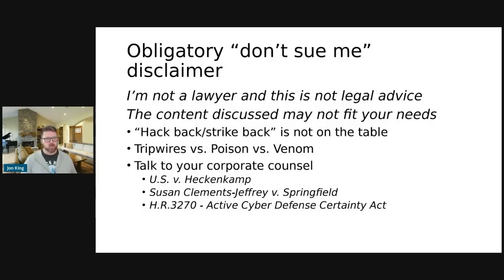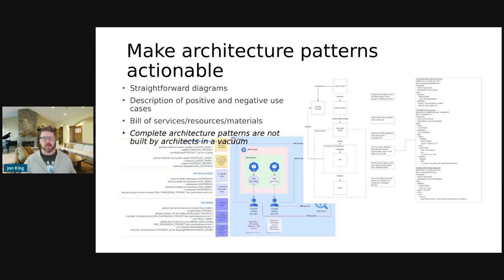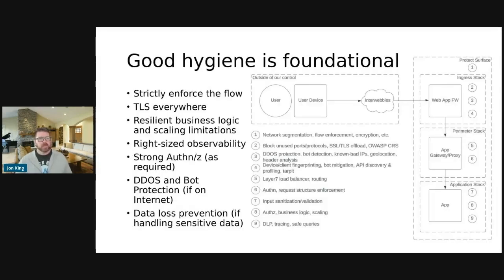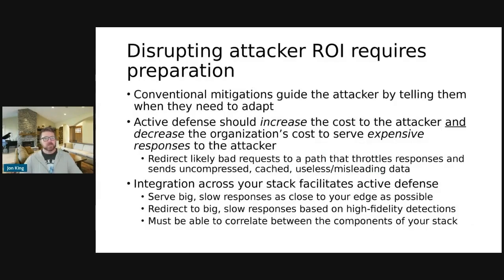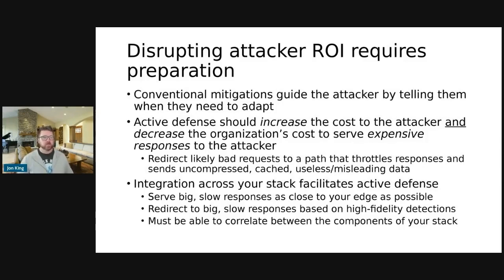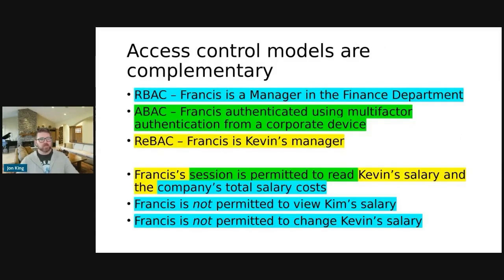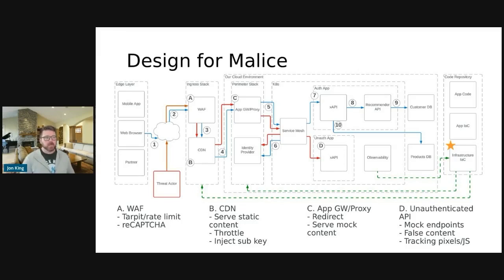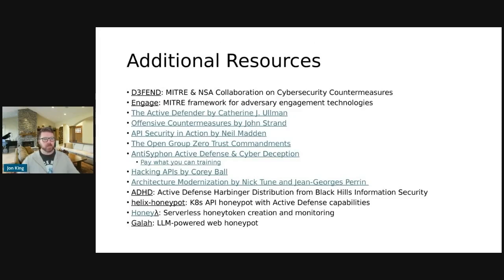Defensible Architecture for APIs with Jon King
The primary approaches to well-architected solutions have neglected active defense as a core tenet of resilience. In this session, we will examine trends affecting the security of APIs, the concept and context of active defense as it relates to web applications, and considerations for incorporating active defense into our systems.